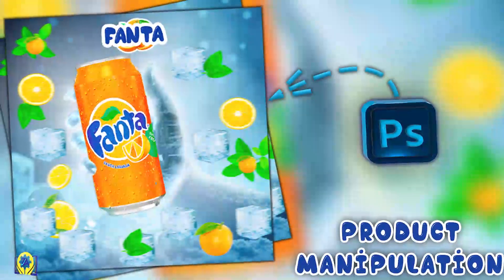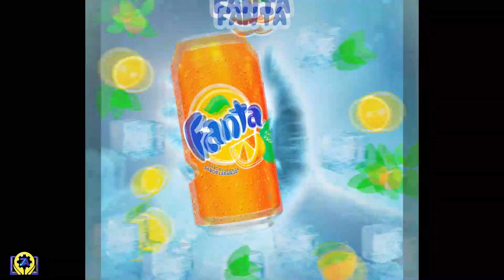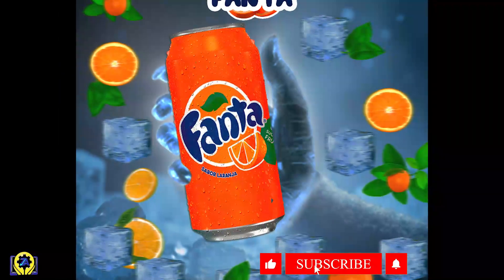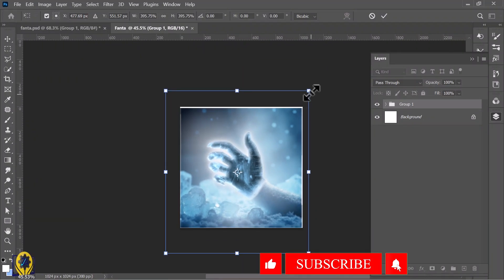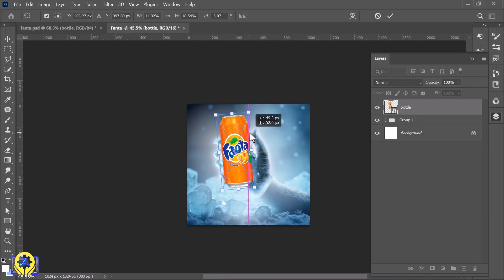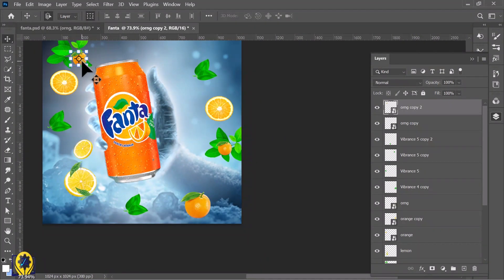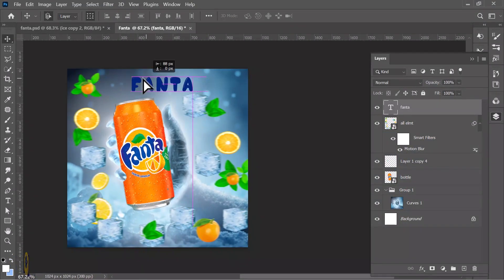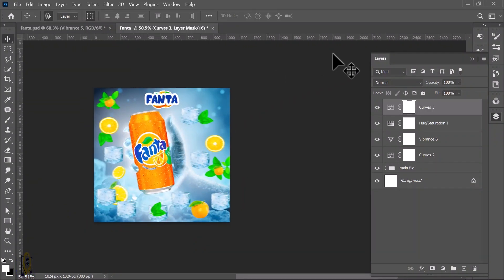Fanta Ad Design in Photoshop | Ultimate Product Manipulation & Eye-Catching Poster Design Tutorial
|🎓 Welcome to ZA Tutor Academy 🎓|
|🕒 Always available for you 🕒|
|✨ Your creative companion ✨|
|🎨 Design with confidence 🎨|
|🚀 Unlock your potential 🚀|

Want to create a stunning Fanta ad design in Photoshop? In this step-by-step tutorial, you'll learn how to use product manipulation techniques, poster design tricks, and advanced Photoshop tools to create an eye-catching advertisement. Whether you're a beginner or an experienced designer, this tutorial will help you enhance your graphic design skills and create professional advertising posters with ease.

📌 What You Will Learn in This Tutorial:
✅ How to design a high-quality Fanta ad in Photoshop
✅ Product manipulation techniques for realistic effects
✅ Poster design tricks to make your artwork stand out
✅ Using lighting, shadows, and reflections for a professional look
✅ Photoshop tools to create eye-catching ad compositions
✅ Pro tips to make your ad design go viral

✔ Graphic Designers & Photo Editors
✔ Freelancers & Social Media Marketers
✔ Branding Experts & Ad Creators
✔ Anyone who loves creative Photoshop projects!

⏳ Skill Level: Beginner to Advanced

|📃🔍 Tutorial content 📃🔍|
Timespan
00:00 Introduction
00:00